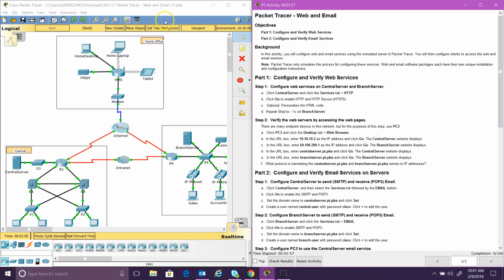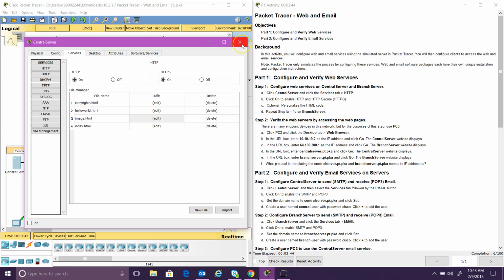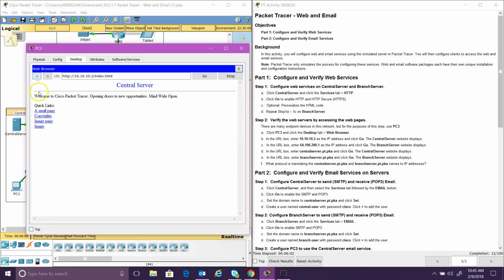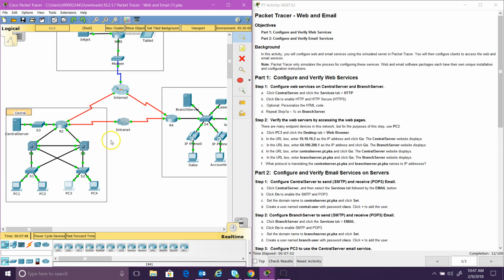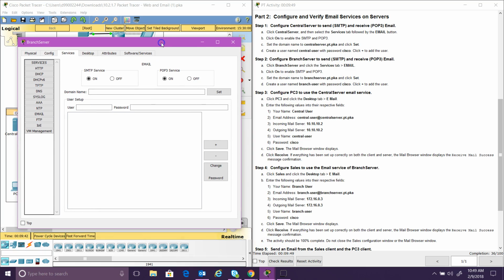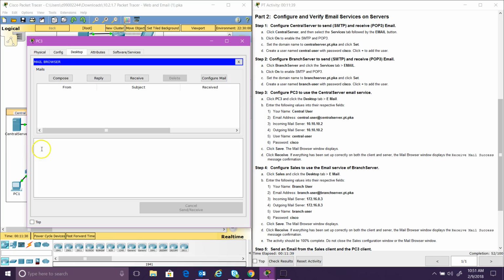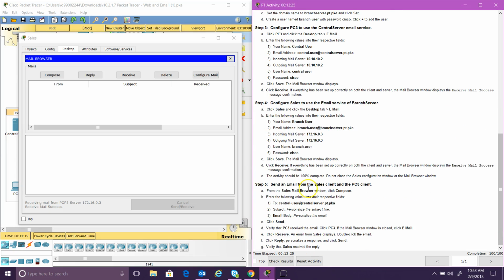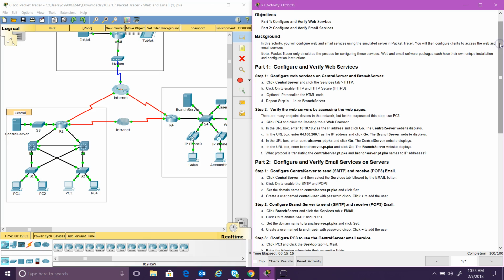Web and Email Services